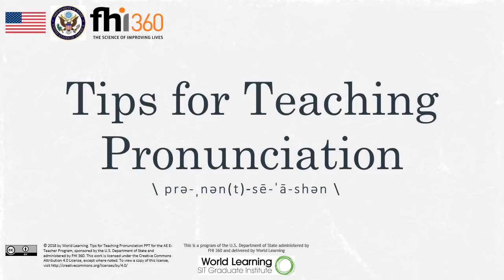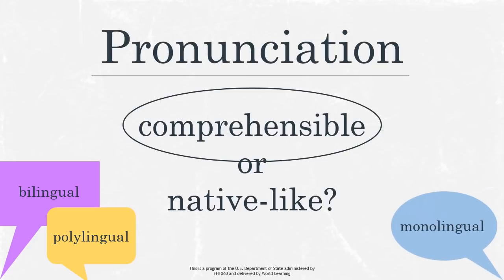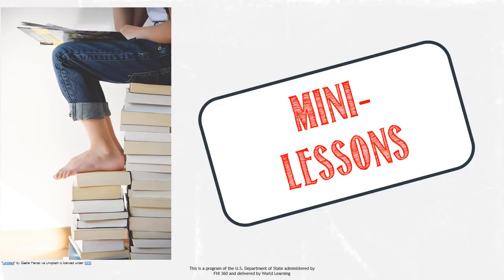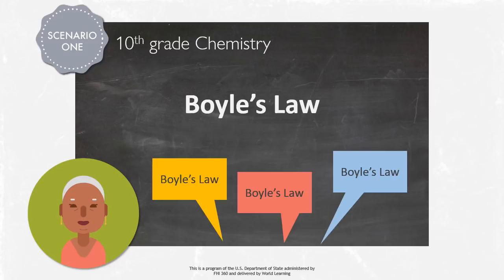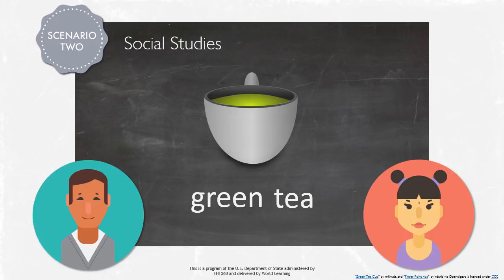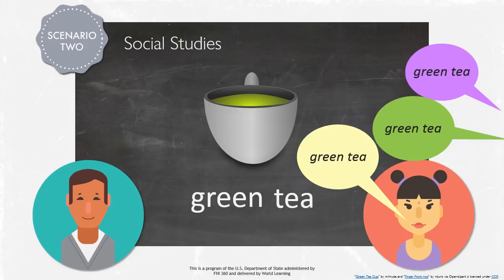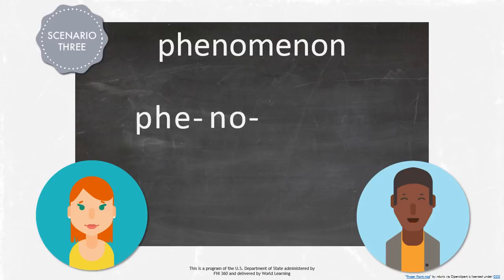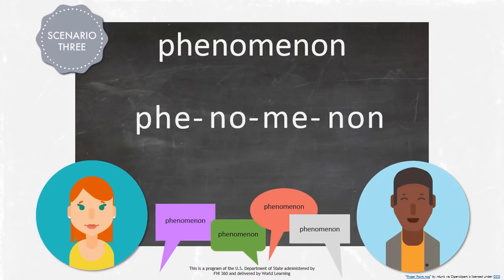Tips for Teaching Pronunciation